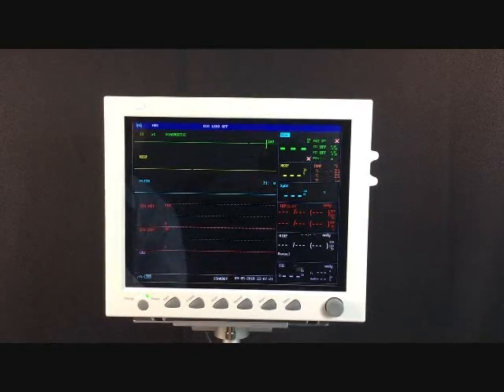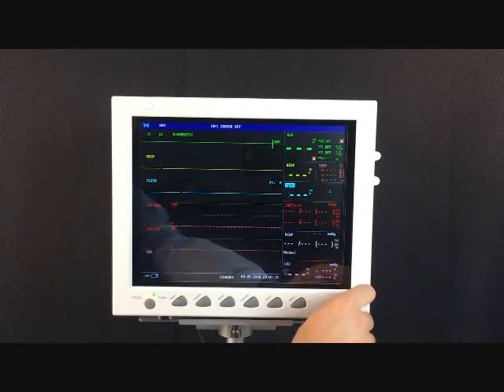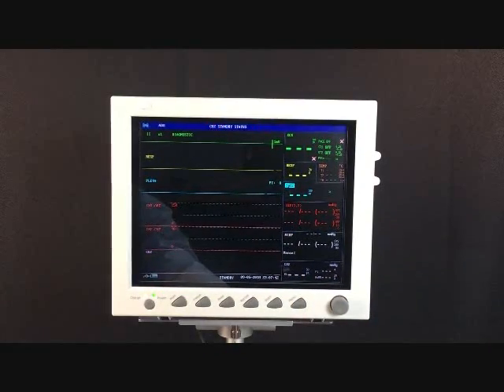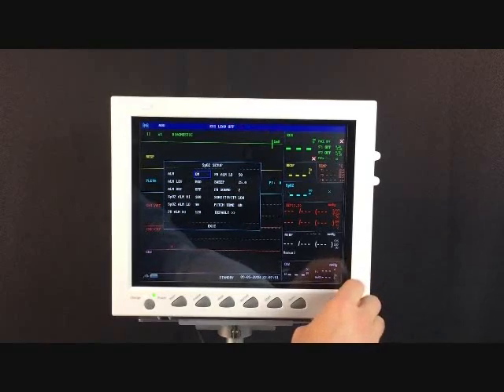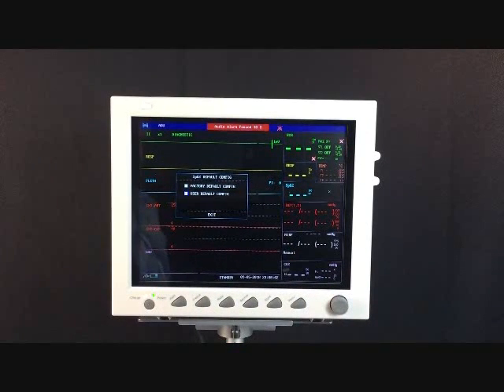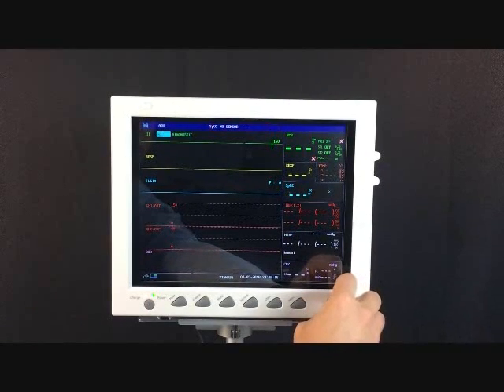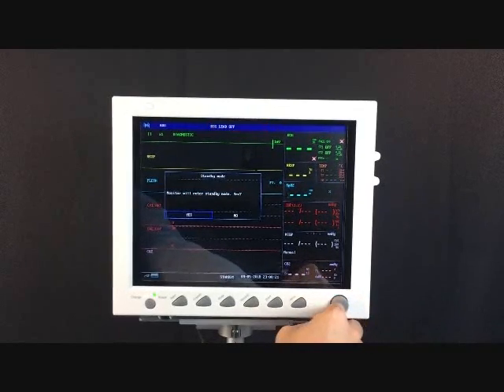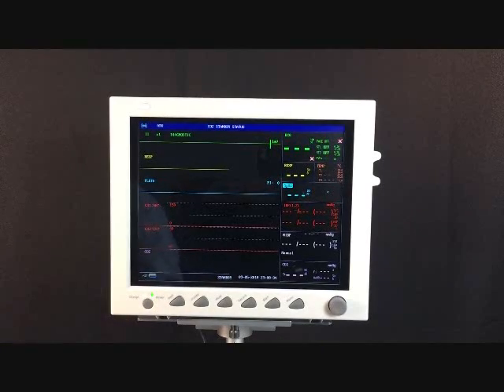CardioTECH GT-9000 Main Menu Overview